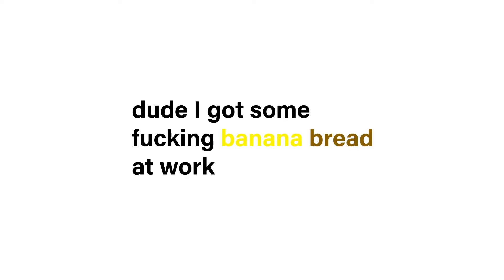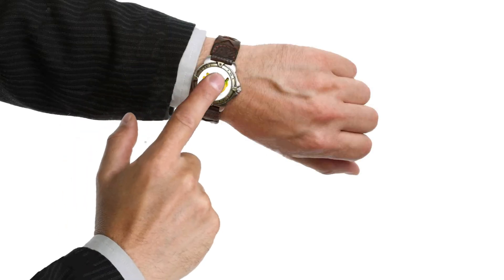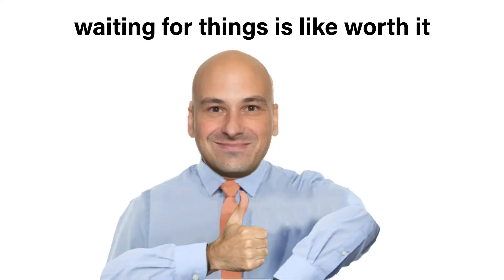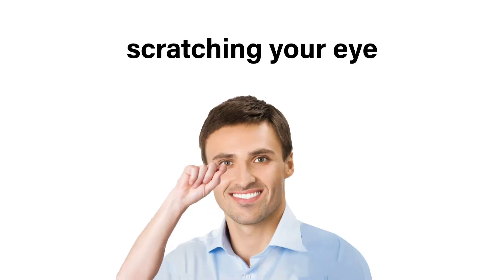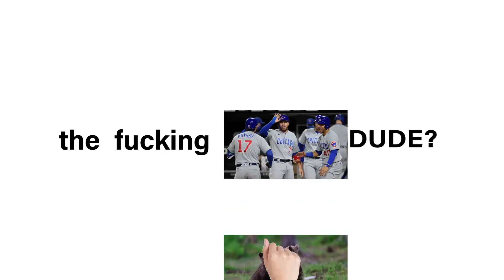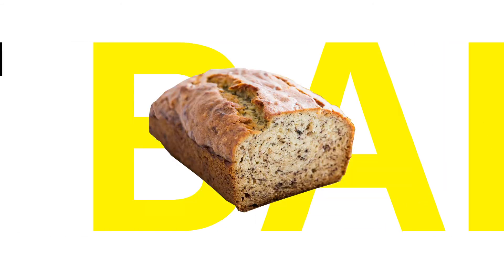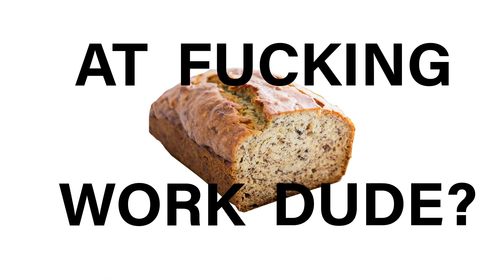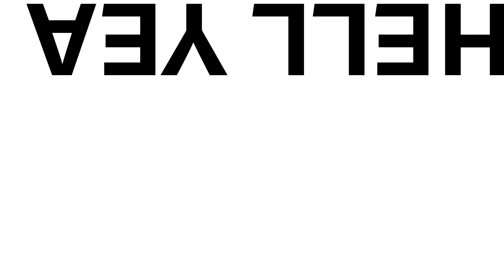Banana Bread At Work - Animation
my animation submission for uni